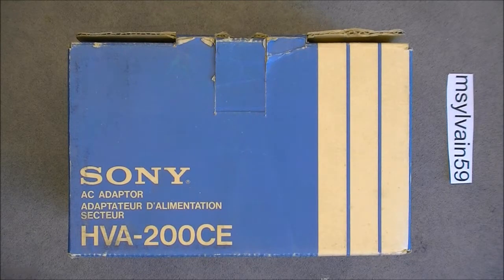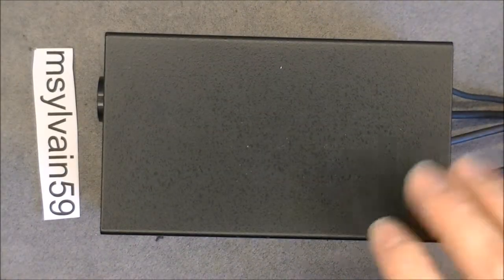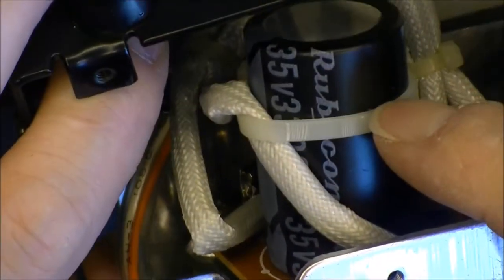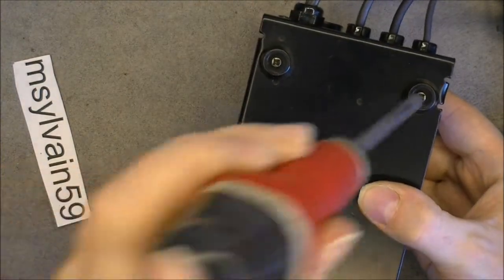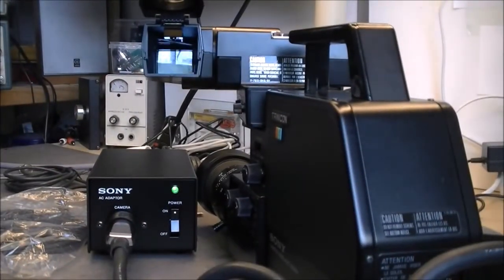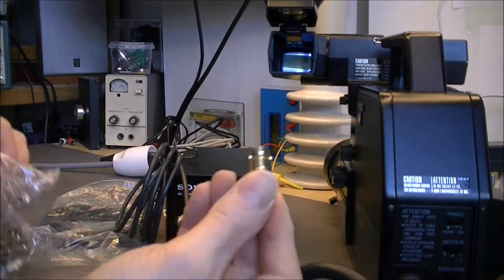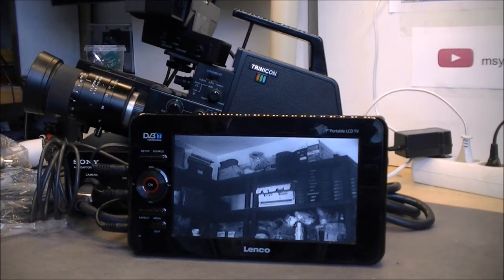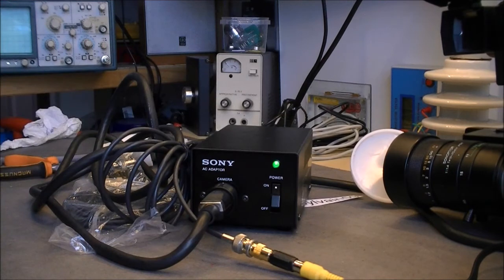NIB Vintage Sony camera AC adapter teardown and test